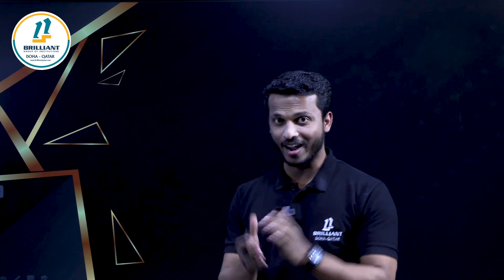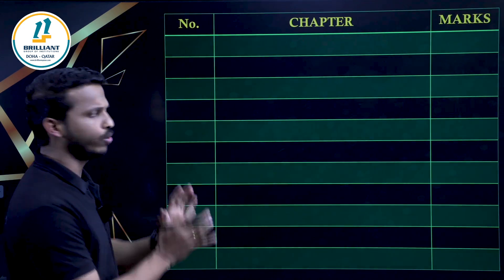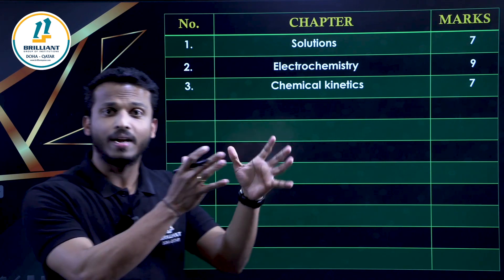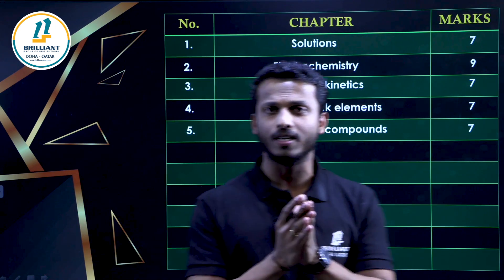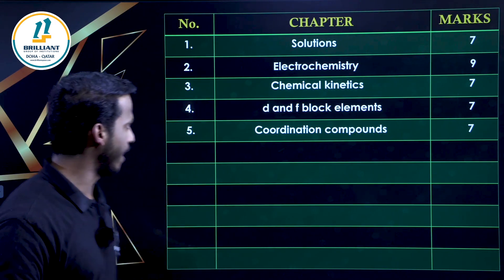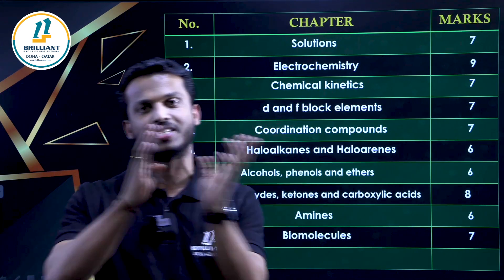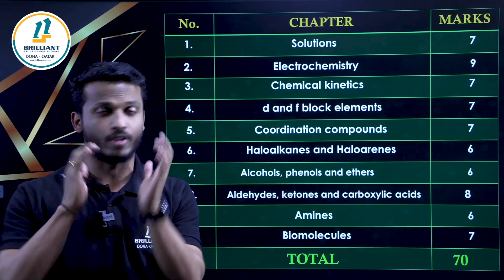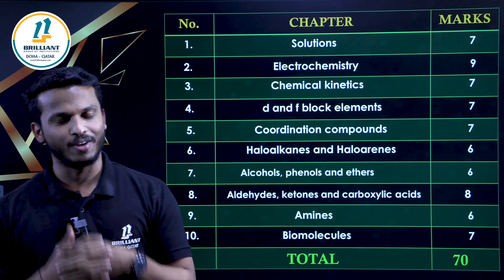CBSE Class 12 Chemistry Chapter Wise Blueprint 2022-2023 | Tricks to Score 100% using Blueprint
If you're looking for Tricks to score 100% in chemistry, then CBSE Class 12 Chemistry Chapter Wise Blueprint 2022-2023 is just what you need! This video can help you succeed in this area with ease and gives students detailed step-by-step instructions on chapter wise questions asked for upcoming CBSE board examinations.

As a result of following the blueprint, 80% of students who appeared in the board exam in 2022 scored centum in Chemistry & remaining 20% scored more than 90 marks"

➡️ Subject: Chemistry
➡️ Topics Name:  CBSE Class 12 Chemistry Chapter Wise  Blueprint 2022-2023 | Tricks to Score 100% using Blueprint